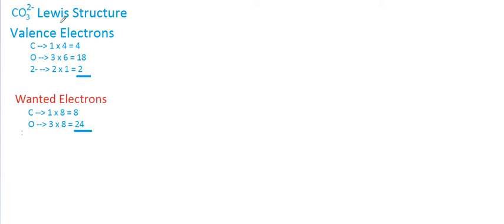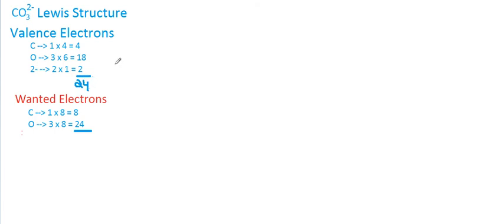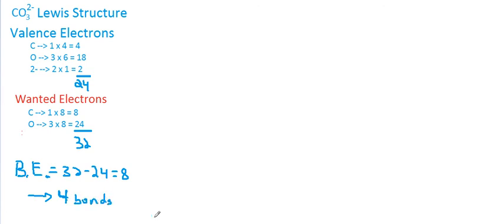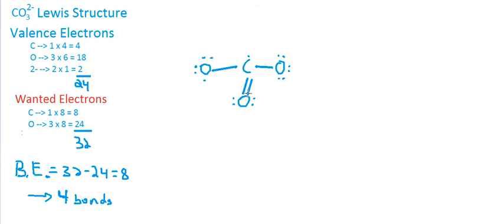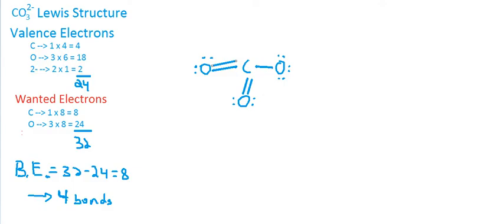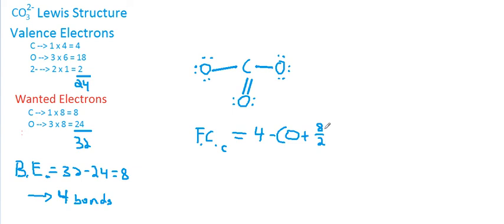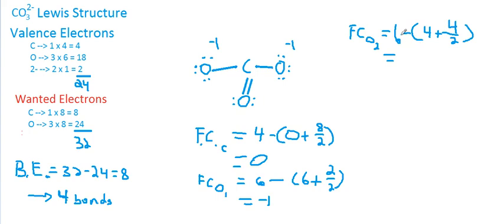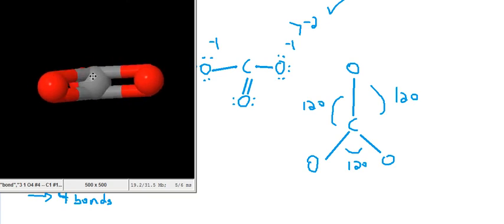CO3 2- Lewis Structure & Geometry